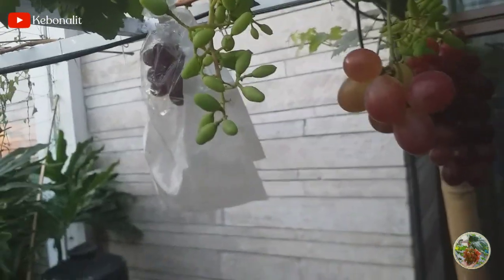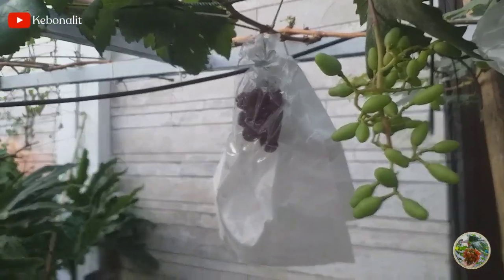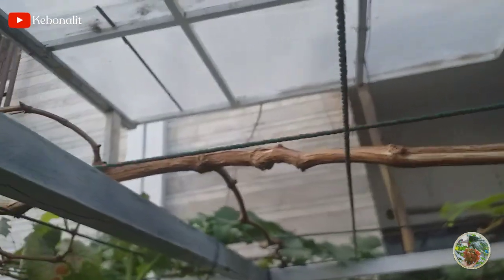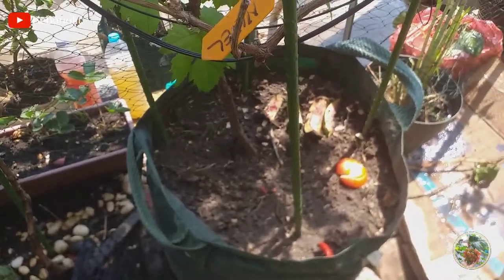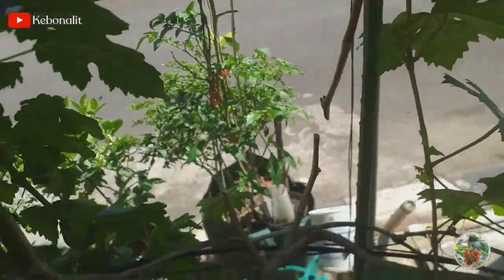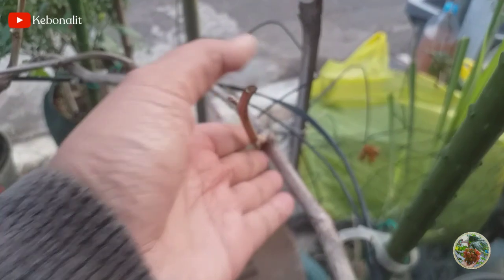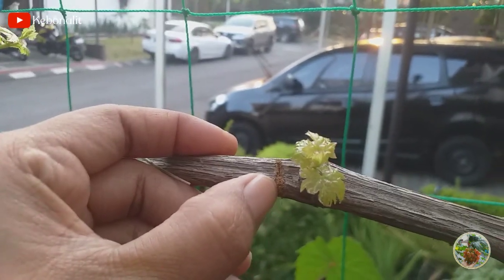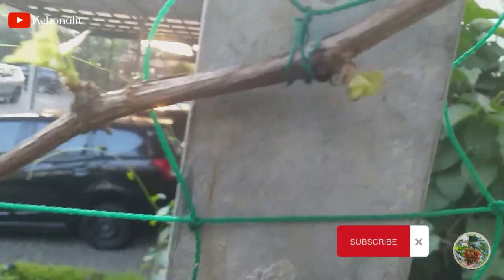Perlakuan anggur setelah berbuah dan setelah panen | Foundation pruning anggur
Setelah pohon anggur berbuah dan pasca panen apa yang harus kita lakukan terhadap tanaman anggur ?Agar tanaman anggur subur dan bisa berbuah lagi maka kita akan lakukan perawatan tanaman anggur dan dilakukan founndation pruning
tips cara menumbuhkan tunas bud anggur secara alami tanpa menggunakan dormex

keyword: perlakuan anggur setelah berbuh.perlakuan anggur setelah panen.cara pemangkasan anggur.pondation pruning anggur yang benar.
cara menumbuhkan tunas anggur dengan serempak.cara penggunaan dormex untuk tanaman anggur.cara agar anggur subur .cara agar anggur berbuah lebat.cara perawatan tanaman anggur.cara pemupukan anggur.bibit anggurimport.cara pembentukan cabang tersier anggur yang benar.penyebab anggur tidak berbuah.foundation pruning anggur.pupuk vegetatif anggur, pupyk Generatif anggur, pupuk organik untuk tanaman anggur,manfaat air lindi untuk tanaman anggur.